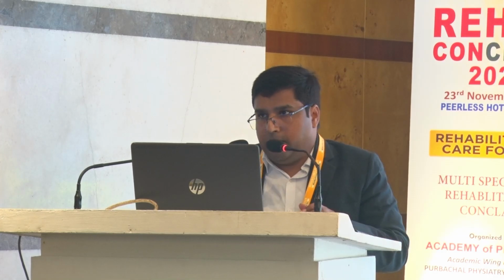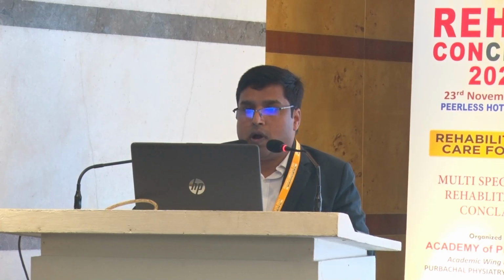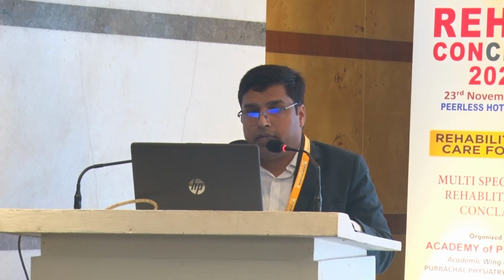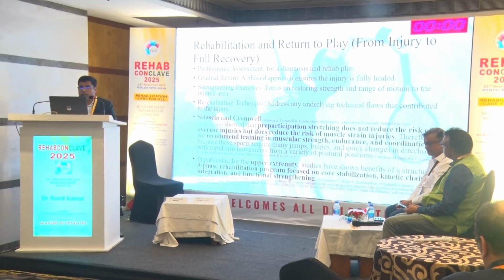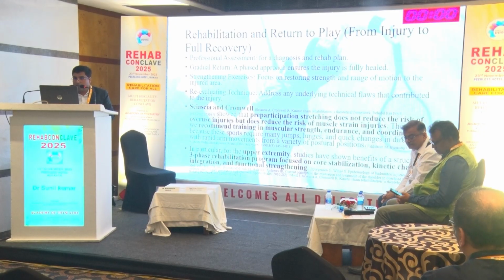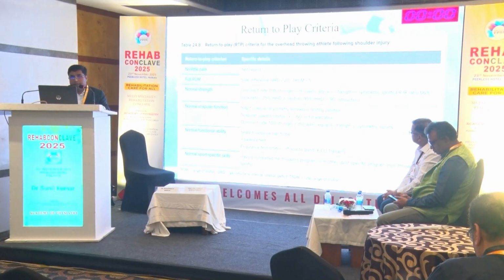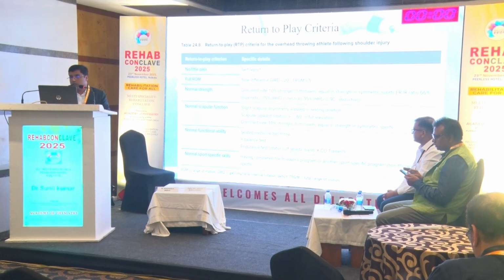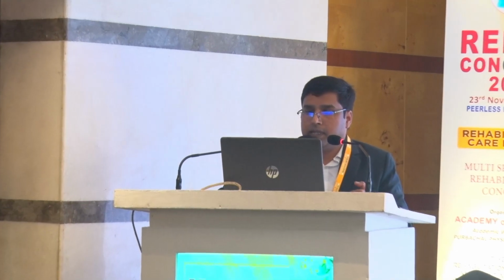SESSION 5: SPORTS MEDICINE Shoulder Injuries in Racquet Sports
Chairpersons:
Prof. Dr. Sanjay Kumar Pandey
Dr. Prabir Mandal